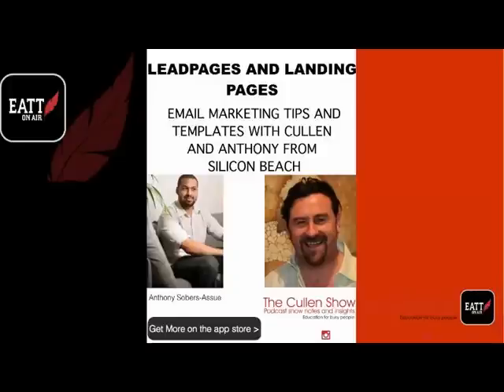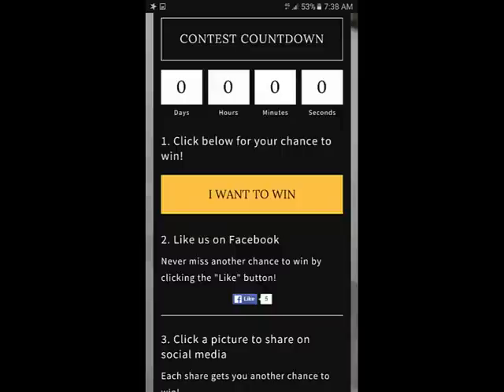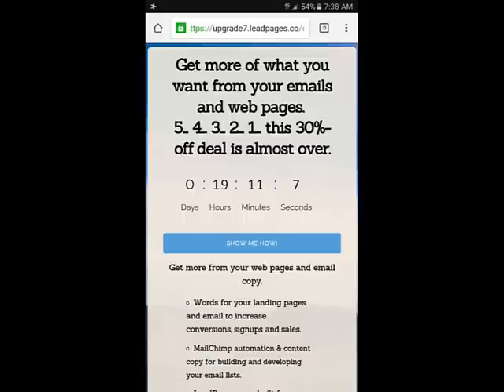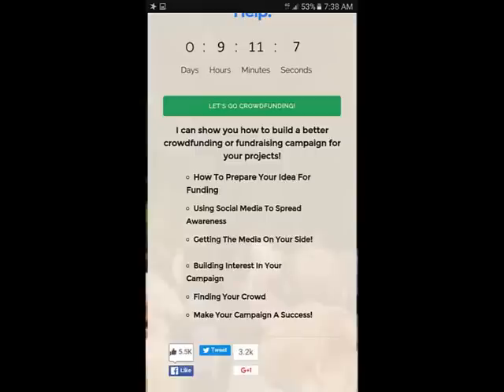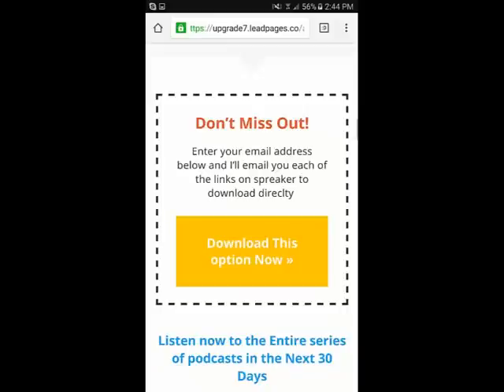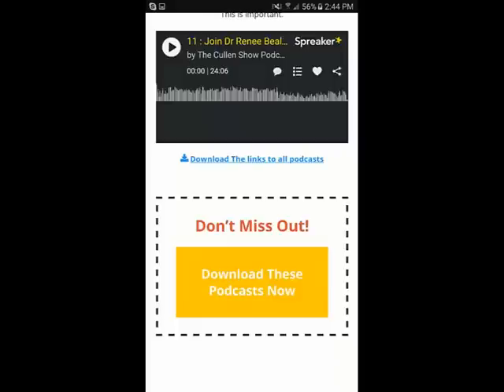HOW TO USE LANDING PAGE TEMPLATES TO PROMOTE PRODUCTS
on how to build your email marketing list or try a template and then drive traffic to your website or to capture leads and to simply use Leadpages to grow your specific business.

The Drip email service provider to keep in touch with our listeners

companies